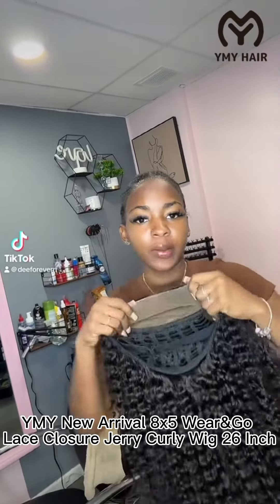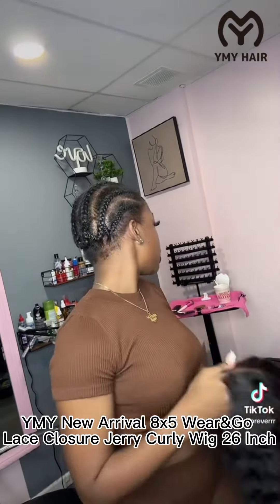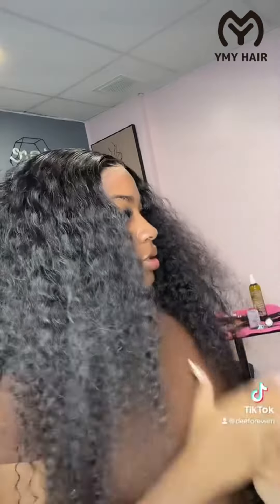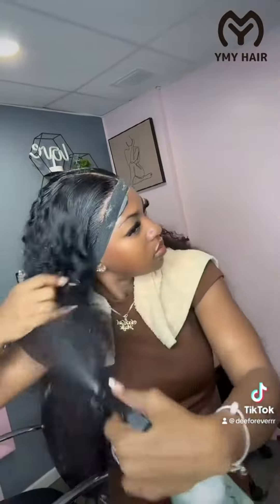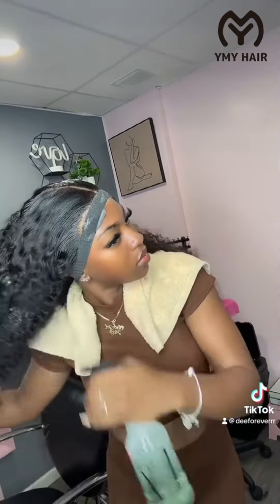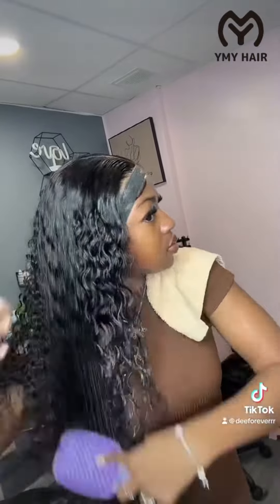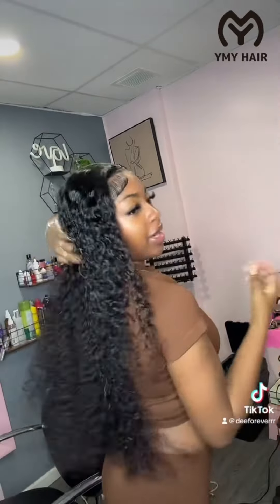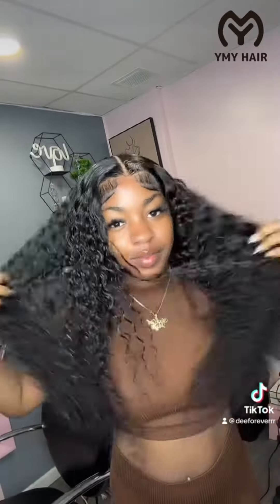Ymy hot sale 8x5 weao&go curly wig ymyhair jerrycurly hdlace weargowig rgowig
Hi, guys! Welcome to Ymy Hair world!